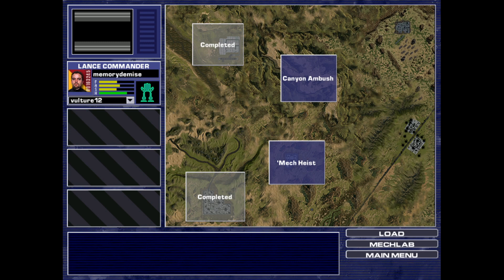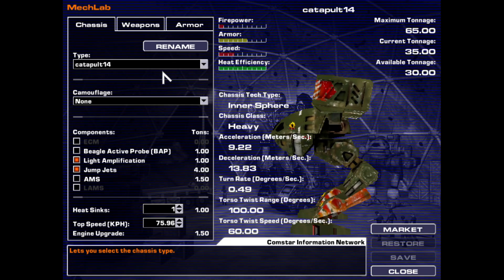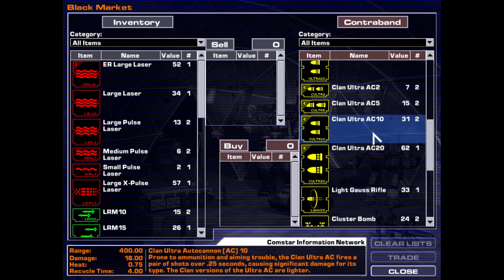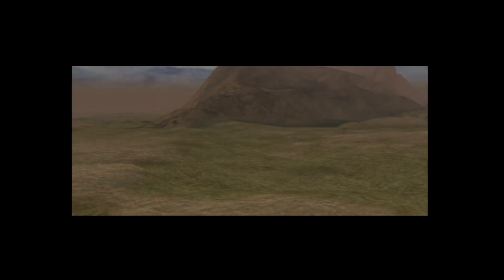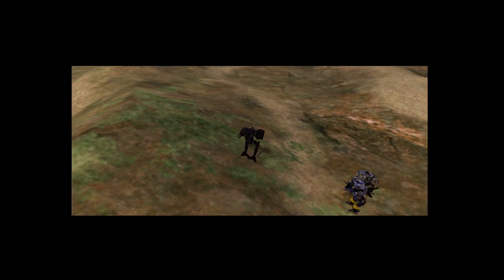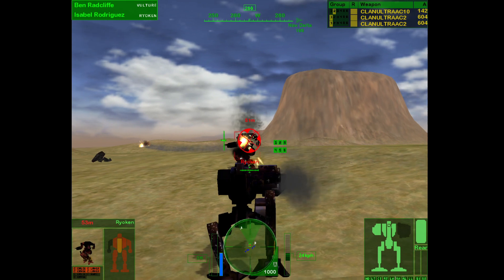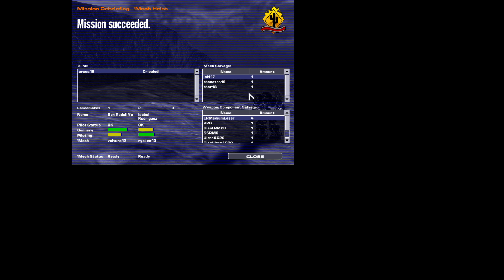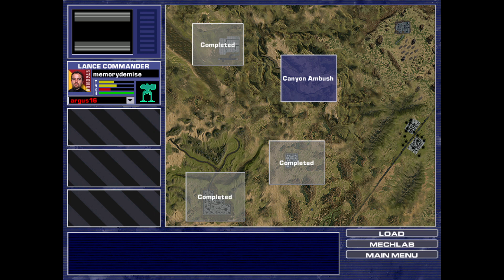MechWarrior 4 Black Knight Let's Play Episode 4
More MechWarrior 4 Black Knight lets play